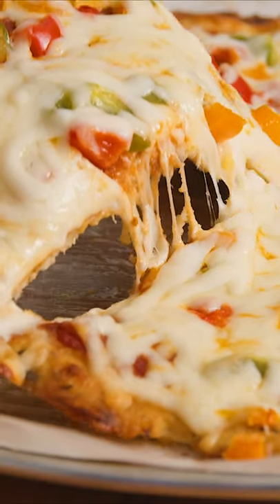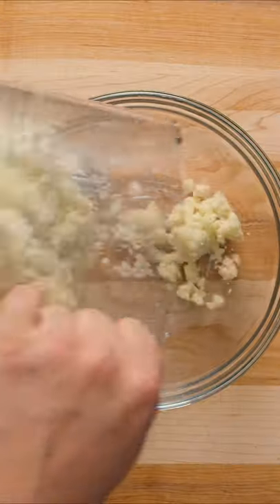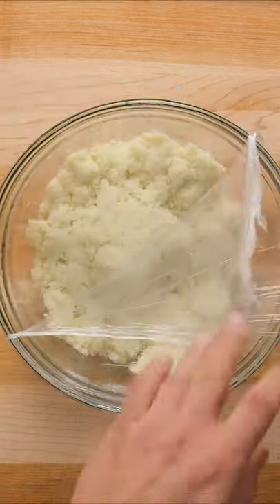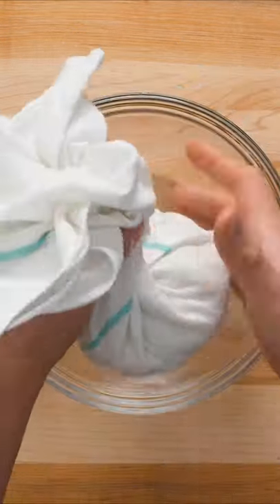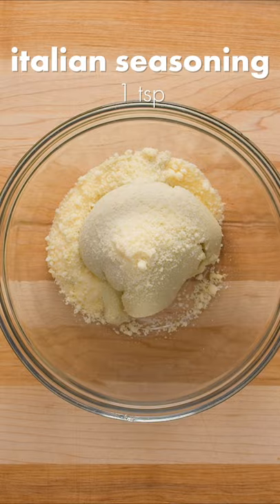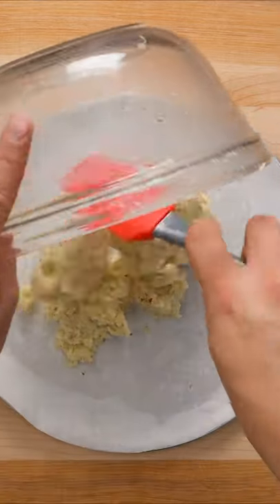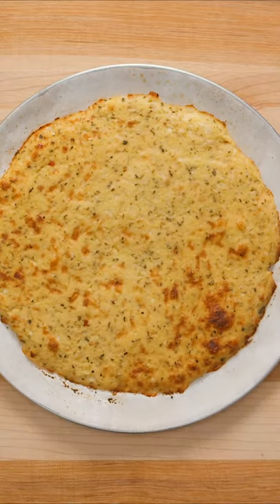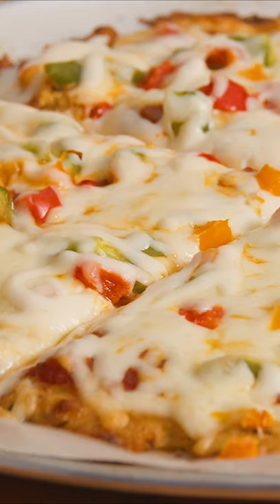Cauliflower Crust Pizza - Dished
On today's Dished we're making a Cauliflower Crust Pizza

If you follow a keto diet or are just looking for a healthier version of pizza, try making the crust out of cauliflower instead of dough. Easy to make, grain-free AND so healthy. Plus, you will honestly not even be able to taste a difference! Cauliflower Pizza Crust comes out crispy, you can hold the slice and use frozen cauliflower or cauliflower rice to make it. Tasty, low carb and the best recipe on the web with foolproof step by step video. Just read reviews for yourself! Only 56 calories and 4 grams of carbs per slice. Let’s go!

Ingredients for making a cauliflower crust pizza:
Pizza Crust:
1 head cauliflower, cut into florets
1/4 cup grated Parmesan
1 teaspoon Italian seasoning
1/4 teaspoon kosher salt
1 large egg
2 cups freshly grated mozzarella

Vegetarian Keto Pizza Toppings:
Pizza Sauce
Bell peppers
Mozzarella